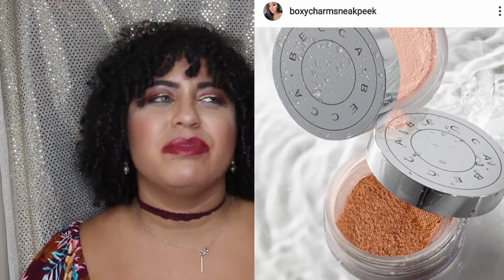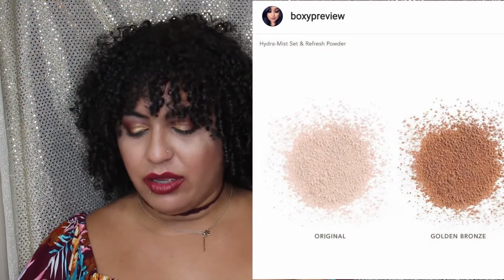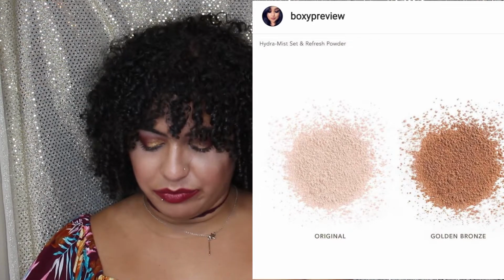AUGUST BOXY CHARM SPOILERS 2019 | CONFIRMED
HELLOS MIS CHULAS Y CHULOS!

Here are the latest August Boxycharm Spoiler up to yesterday August 1st. Let me know what are you thought on this month products.
Comment down bellow!

✔ E M A I L / PR Packages

**BOMBSHELL COSMETICA : "ashleymarie"

S U B S C R I P T I O N S
↓ Boxy Charm ↓

Deseas ver un tutorial en algo especial no dudes en escribirme o dejarme un comentario en la parte de abajo ♡ Would you like to see a specific tutorial write me or leave a comment down below.

Gracias a todas por su apoyo no olviden en subscribirse las quiero un monton ♡
-- ♡ Makeup By Ashley

HASHTAG TO SEE COOL VIDEOS